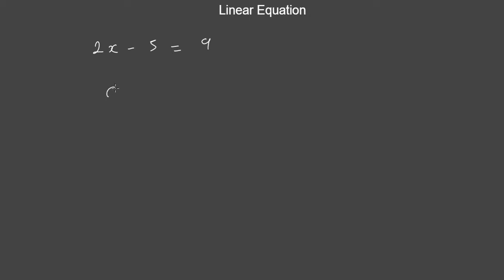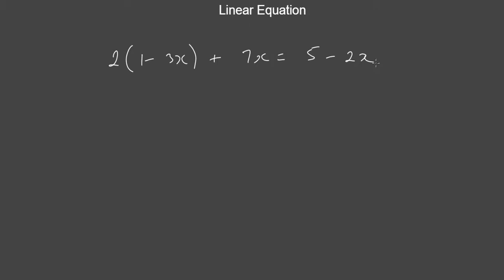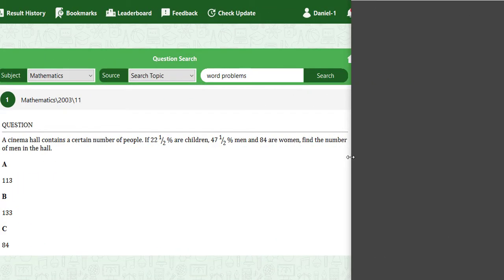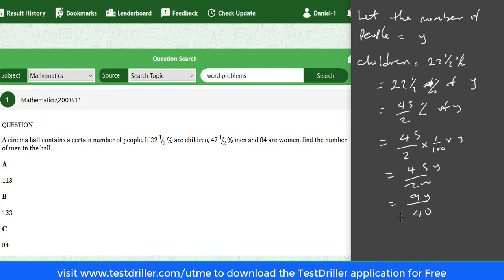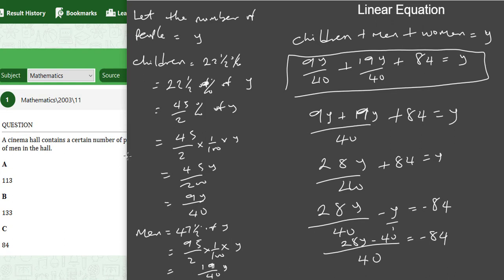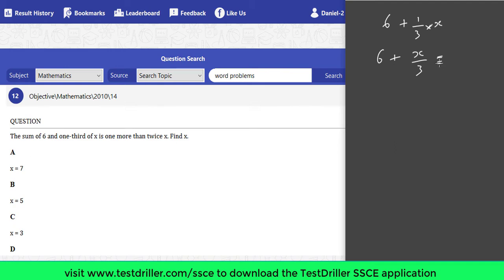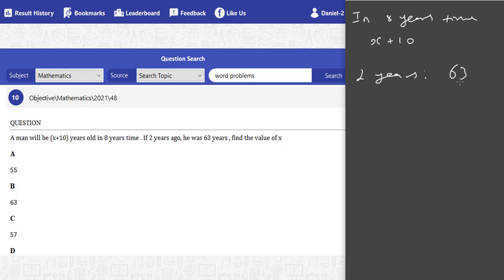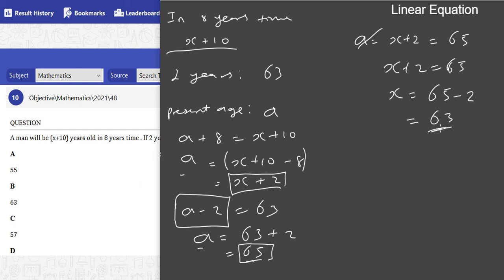Solving Linear Equations | Rules | Word Problems on Linear Equation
The video covers rules that govern linear equation, word problems that leads to linear equation
00:00 - Linear Equation
00:47 - Rules Governing Linear Equation
04:23 - Question on Linear Equation
17:39 - Another Word problem that leads to linear equation